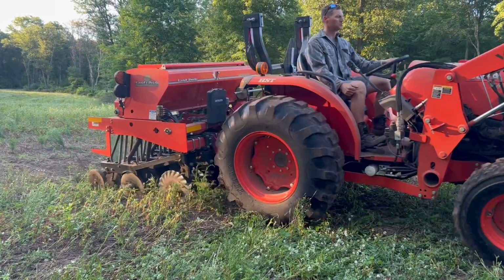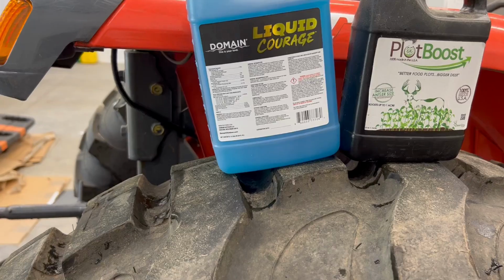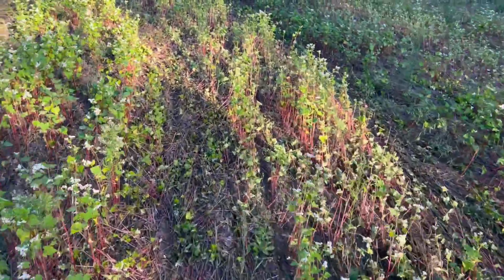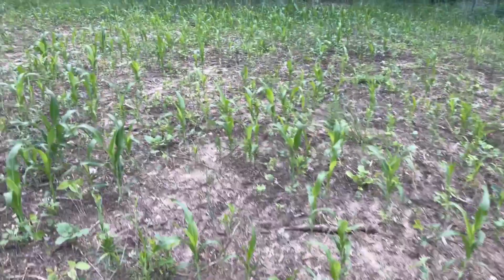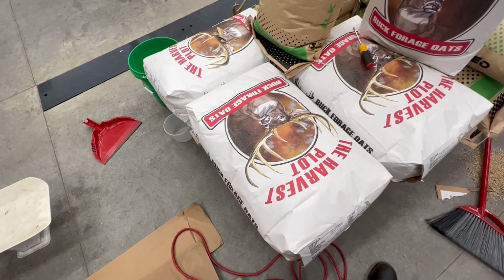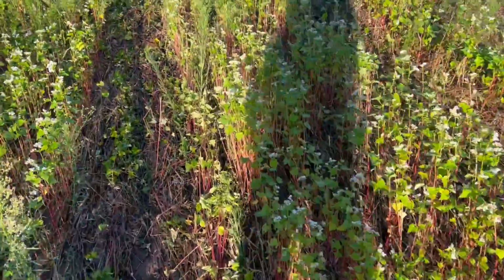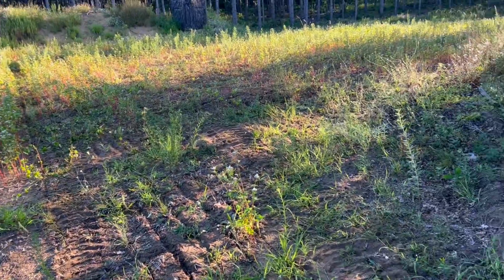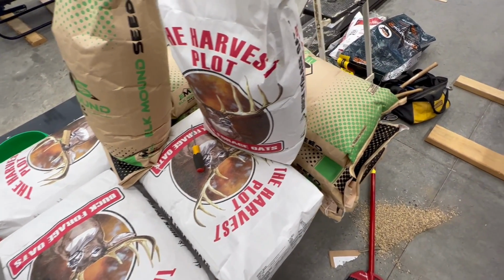#97 No Till Food Plots 2022 - Land Pride 3P606NT - Eagle Seed Smorgasbord, Domain Big Sexy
In this video, we give you two years of food plot success and failure in 15 minutes.  What work and what doesn't.